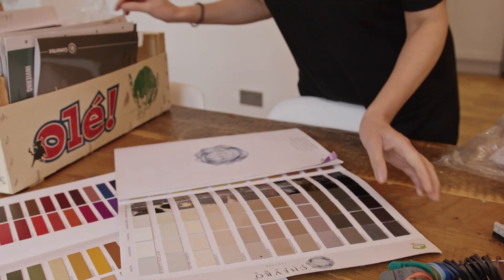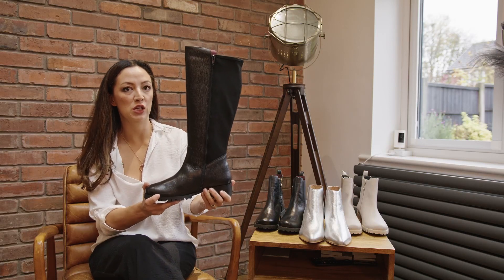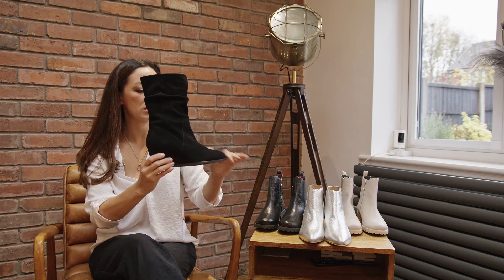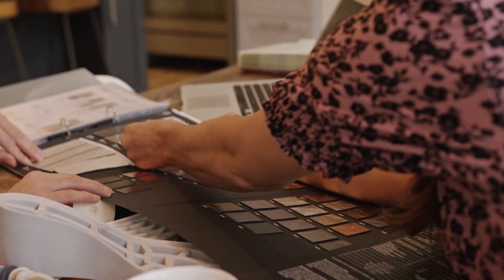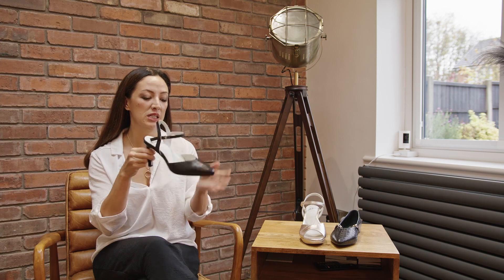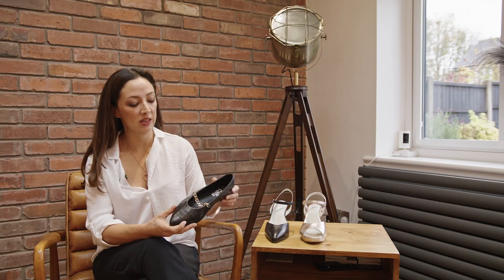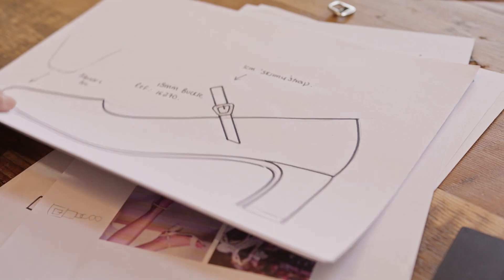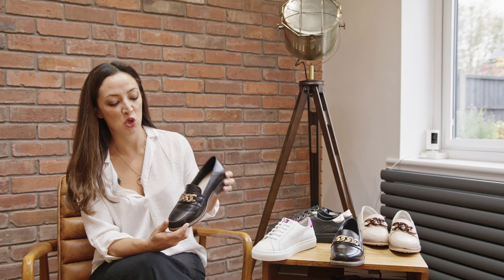Calla shoes AW22 collection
Our stylish range of shoes are designed with your comfort in mind.

Whether you have bunions, tricky feet or are just seeking comfortable shoes, we might have something for you.